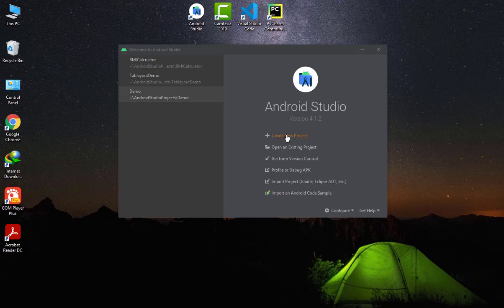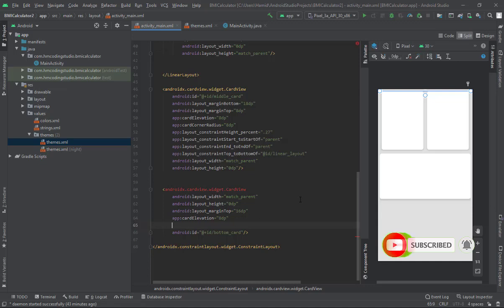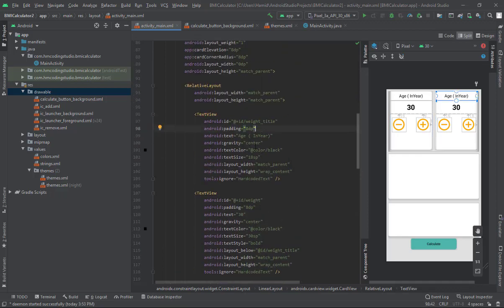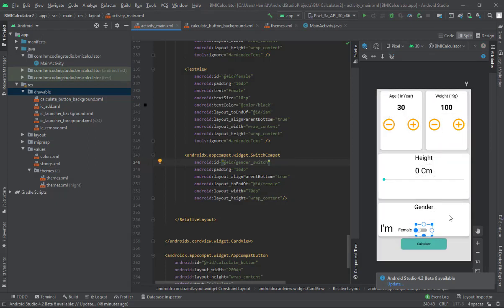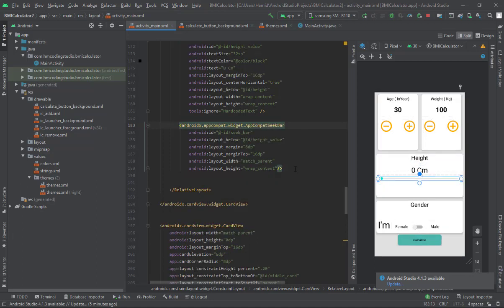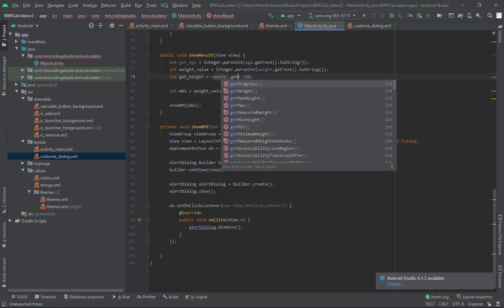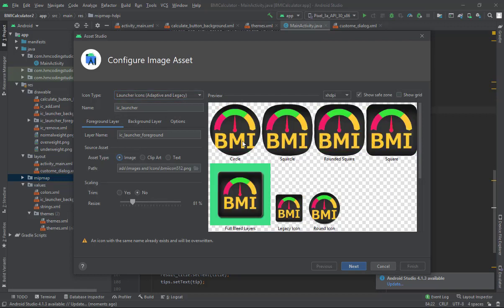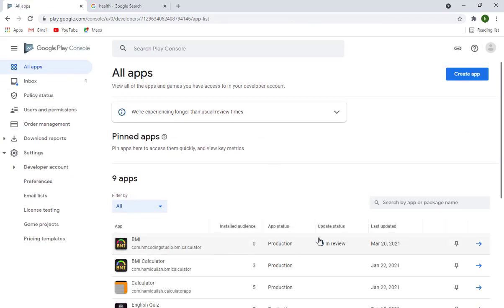Build Complete Android Fitness Application and Publish it on To Play Store.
A Step by step Guide on How to Build An Awesome Fitness (Body Mass Index Calculator)Application with Martial Design and How To publish the Application on to play store
we will Start from scratch and we will cover every thing on how to build android application and how to design awesome UI, how to make custom dialogs, and how how to publish our application on to the play store.